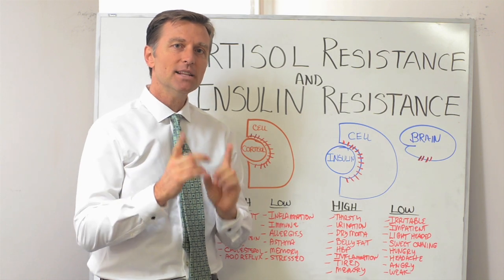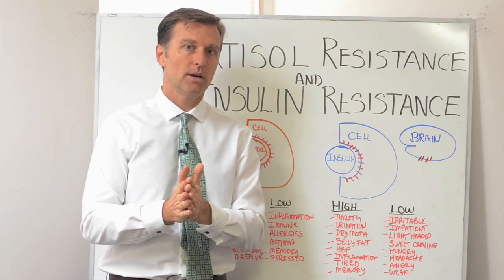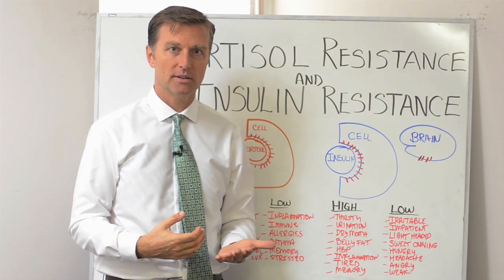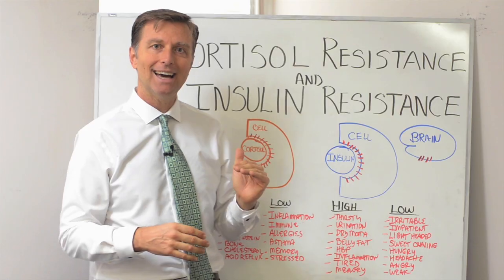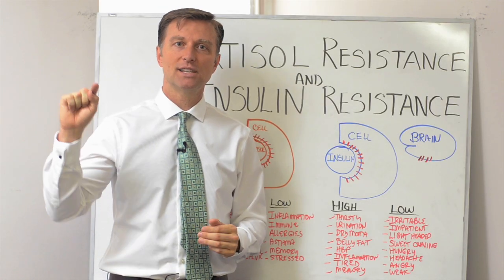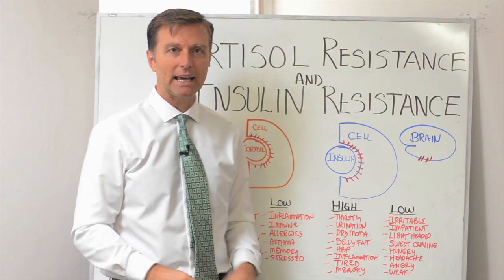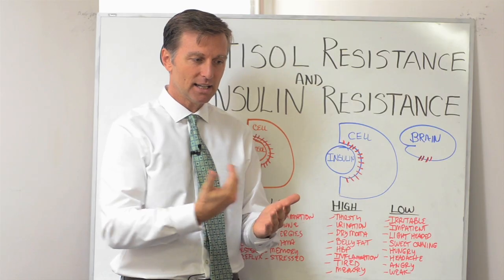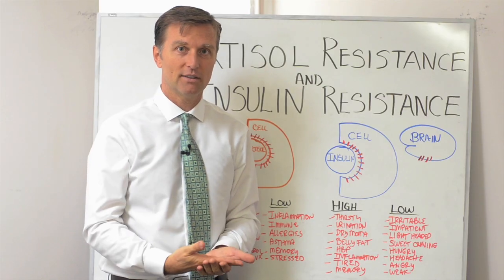Cortisol Resistance & Insulin Resistance Explained by Dr.Berg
Here’s what you really need to know about cortisol resistance and insulin resistance.

Timestamps:
0:00 Cortisol resistance and insulin resistance
0:15 What is cortisol resistance?
0:54 Cortisol
1:23 Symptoms of high cortisol
1:57 Symptoms of low cortisol
4:50 Insulin resistance

In this video, we’re going to talk about cortisol resistance and insulin resistance. Insulin resistance is a prediabetic state. Any time there is a resistance situation, you have a hormone that’s not going into the cells properly. The receptor that is supposed to receive the hormone is resistive, and it’s blocking the hormone from going in. With this situation, you can have a lot of the hormone in the body, but you’re not getting the effect of the hormone. You can actually have symptoms of too much of the hormone and a deficiency of the hormone at the same time.

Cortisol is a stress hormone. It counters and deals with stress. When you have stress over a long period of time, the receptor that’s supposed to receive that hormone starts to block it.

Symptoms of high cortisol:
 • Belly fat
 • High blood pressure
 • Poor sleep
 • Loss of protein
 • High cholesterol
 • Low vitamin D levels
 • Acid reflux
 • Ulcers

Symptoms of low cortisol:
 • Inflammation
 • Immune issues
 • Allergies
 • Asthma
 • Memory problems
 • Stress

With insulin resistance, the cells aren’t getting insulin. Insulin drives nutrition and fuel into the cells. So basically, the cells are starving.

Symptoms of high insulin:
 • Increased thirst
 • Increased urination
 • Dry mouth
 • Belly fat
 • High blood pressure
 • Inflammation
 • Tiredness
 • Memory problems

Symptoms of low insulin:
 • Irritability
 • Impatience
 • Lightheadedness
 • Sweet cravings
 • Hunger
 • Headaches
 • Anger
 • Weakness

I hope this helps you better understand cortisol resistance and insulin resistance.